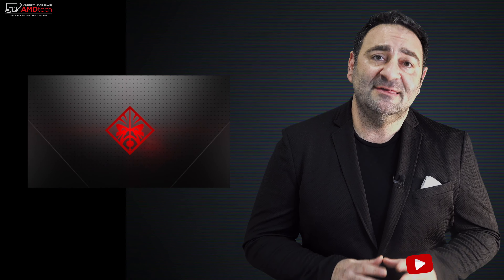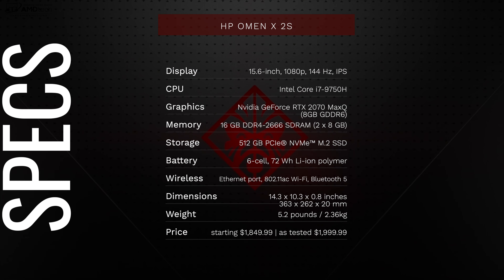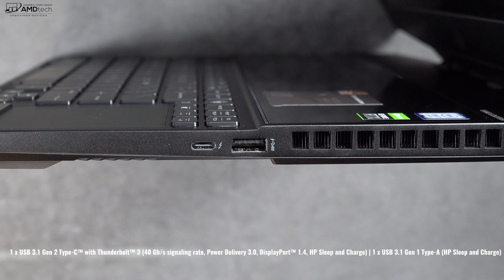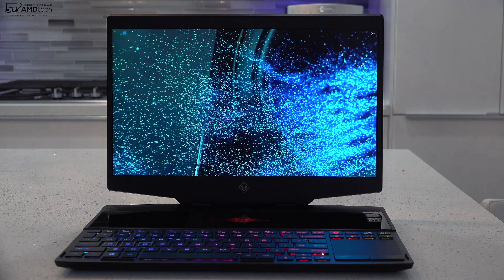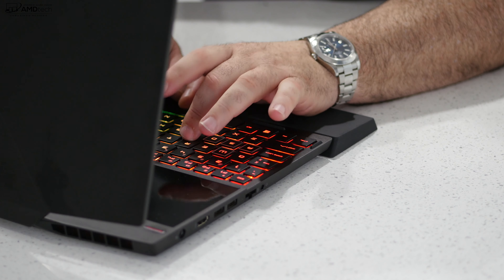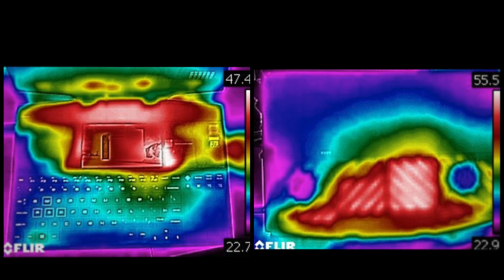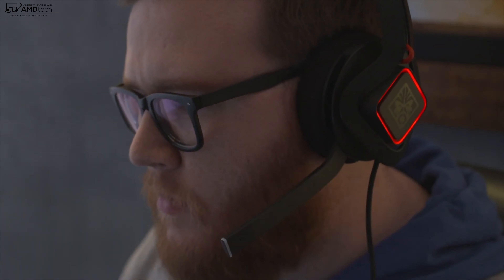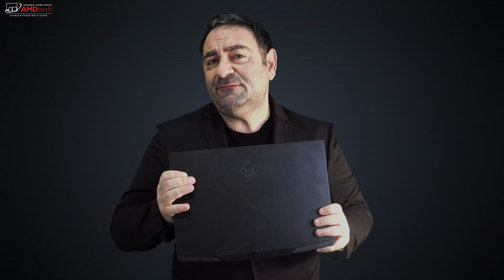HP Omen X 2s Review: The Dual Display Gaming Laptop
Windows 10 Professional Retail Digital Key$11.03
Microsoft Office 2016 Professional Plus CD Key $29.92

This is the unboxing and review of the HP Omen X 2S by AMDtech

Specs:

Operating system
Processor and graphics
Intel® Core™ i7 9750H (2.6 GHz, up to 4.5 GHz, 12 MB cache, 6 cores) + NVIDIA® GeForce® RTX 2070 (8 GB GDDR6 dedicated)
Intel® Core™ i7 9750H (2.6 GHz, up to 4.5 GHz, 12 MB cache, 6 cores)+NVIDIA® GeForce® RTX 2080 (8 GB GDDR6 dedicated)
Display
15.6" diagonal FHD 144 Hz IPS anti-glare micro-edge WLED-backlit (1920 x 1080)
15.6" diagonal 4K IPS anti-glare micro-edge WLED-backlit (3840 x 2160)
15.6" diagonal FHD 240 Hz IPS anti-glare micro-edge WLED-backlit (1920 x 1080)
Memory
16 GB DDR4-2666 SDRAM (2 x 8 GB)
24 GB DDR4-2666 SDRAM (1 x 8 GB + 1 x 16 GB)
32 GB DDR4-2666 SDRAM (2 x 16 GB)
Storage
256 GB PCIe® NVMe™ M.2 SSD
512 GB PCIe® NVMe™ M.2 SSD
512 GB Intel® SSD + 32 GB Intel® Optane™ memory
1 TB PCIe® NVMe™ M.2 SSD
2 TB PCIe® NVMe™ M.2 SSD
Office software
Office Software Trial
Microsoft® Office 365 Personal 1-year - Save $20 instantly
Microsoft® Office 365 Home 1-year - Save $20 instantly
Microsoft® Office Home and Student 2019
Microsoft® Office 2019 Home and Business
Microsoft® Office 2019 Professional
McAfee LiveSafe(TM) Security Software
Security Software Trial
McAfee LiveSafe™ 12 months - Save $50 instantly
McAfee LiveSafe™ 24 months - Save $99.99 instantly
McAfee LiveSafe™ 36 months - Save $149.98 instantly
Theft protection
Absolute Home & Office, One Year
Absolute Home & Office, Two Year
Absolute Home & Office, Four Year
Primary battery
6-cell, 72 Wh Li-ion polymer
Keyboard
Full-size island-style shadow black RGB backlit keyboard
Personalization
HP Wide Vision FHD Camera with Dual Digital Microphone
Wireless technology
Intel® 802.11b/g/n/ac (2x2) Wi-Fi® and Bluetooth® 5 Combo(MU-MIMO supported)
Battery Recharge Time
Supports battery fast charge: approximately 50% in 30 minutes[5]
[5] Recharges your battery up to 50% within 30 minutes when the system is off (using “shut down” command). Recommended for use with the HP adapter provided with the notebook, not recommended with a smaller capacity battery charger. After charging has reached 50% capacity, charging speed will return to normal speed. Charging time may vary +/-10% due to System tolerance. Available on select HP products. for a full list of product features.
Audio
Bang & Olufsen, Dual speakers, HP Audio Boost 2.0, Omen Audio Control Support DTS:X® Ultra
Pointing device
Precision Touchpad Support
Network interface
Integrated 10/100/1000 GbE LAN
Expansion slots
2 M.2 PCIe® x4
1 USB 3.1 Gen 2 Type-C™ with Thunderbolt™ 3 (40 Gb/s signaling rate, Power Delivery 3.0, DisplayPort™ 1.4, HP Sleep and Charge); 3 USB 3.1 Gen 1 Type-A (HP Sleep and Charge); 1 HDMI 2.0
Power supply
230 W Smart AC power adapter
Energy efficiency
ENERGY STAR® certified; EPEAT® Silver registered
Dimensions (W X D X H)
14.26 x 10.3 x 0.78 in
Weight
5.24 lb
Warranty
90 day phone support (from date of purchase); complimentary chat support within warranty period
Software included
McAfee LiveSafe™ 30-day trial offer (Internet access required. First 30 days included. Subscription required for live updates afterwards.)
1 month trial for new Microsoft Office 365 customers[2]